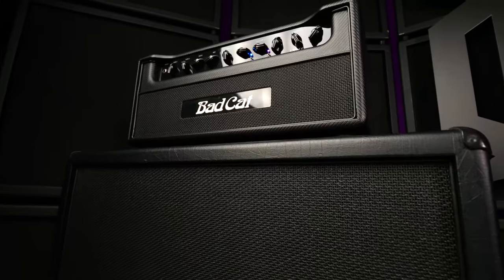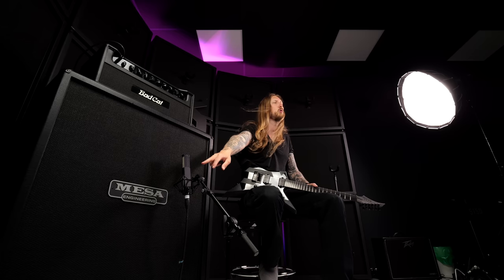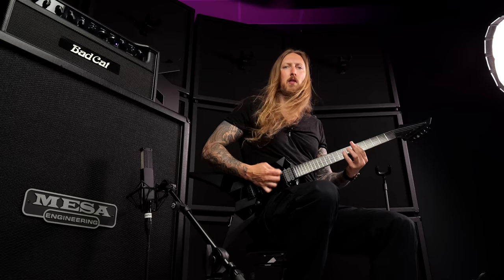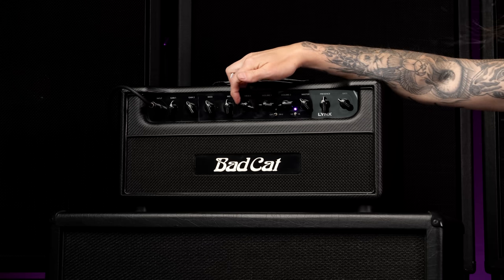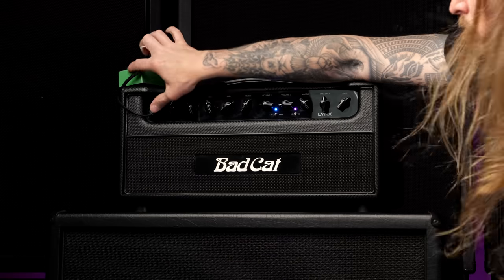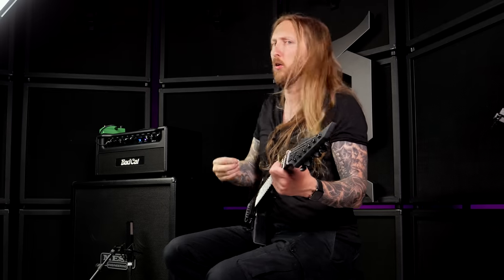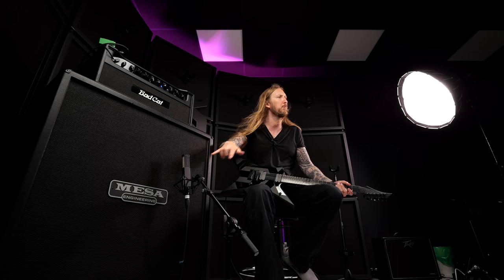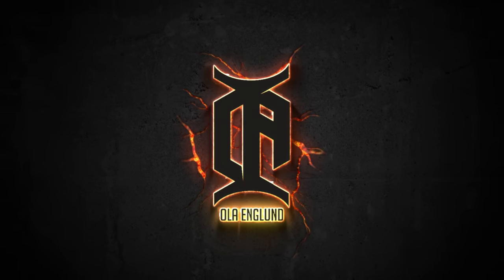THIS AMP IS NUTS - BADCAT LYNX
Trying out the new Bad Cat Lynx amplifier and holy sheeeeets it's brutal. Long time since I had such a good time playing an amplifier.

0:00 - Intro
1:38 - Specs
1:47 - Gear Overview
2:04 - Channel One
3:17 - High
4:34 - Channel Two
5:28 - OD ON
7:02 - Lead
7:16 - Closing Thoughts